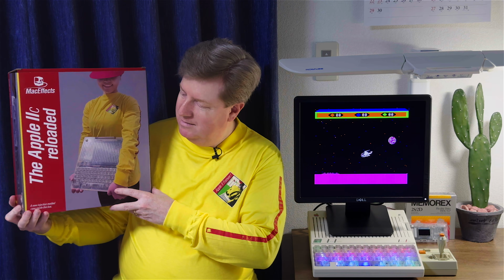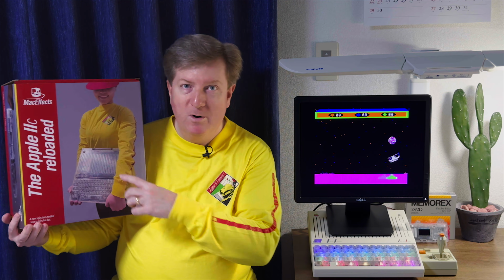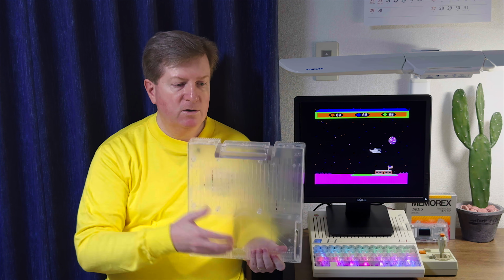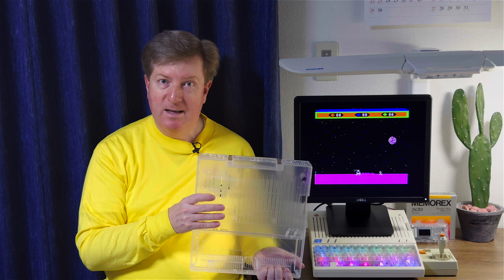MacEffects Apple IIc Reloaded Clear Case Overview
Teaser video of the new clear case for Apple IIc from MacEffects.

📲 This video was shot entirely on the iPhone 15 Pro Max sitting on a tripod.  There was a single bedroom LED ceiling light on me, with only the right side of an LED desk light on my cactus. No reflectors were used. It was shot using the iPhone's 48mm 2x lens in the BlackMagic Camera app with the Apple Log setting enabled. I connected my BOYA by-M1 Pro II LAV mic to my iPhone using a USB-C to 1/8" jack adapter. The 4K footage was later color-graded in FCPX with the help of an SLOG-to-ARRI conversion LUT:
• Boya LAV Mic (no battery model)

• Brian Gorham 🇺🇸 (🥇TOP repeat supporter)
• Philippe Astier 🇫🇷 (monthly supporter)
• Mark B Newlon 🇺🇸 (repeat supporter)
• Fernando Munoz 🇨🇴 (repeat supporter)
• Mauro Acciaccaferri 🇮🇹 (monthly supporter)
• Gavin Maxwell 🇦🇺 (monthly supporter)
• Perry Lund 🇺🇸 (first-time supporter)
• Sumit Arora 🇮🇳 (first-time supporter)